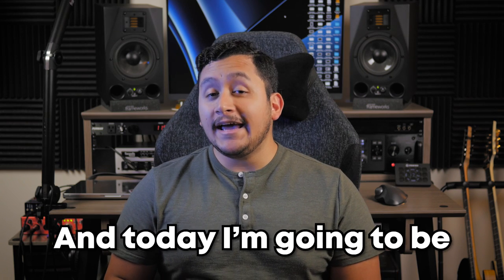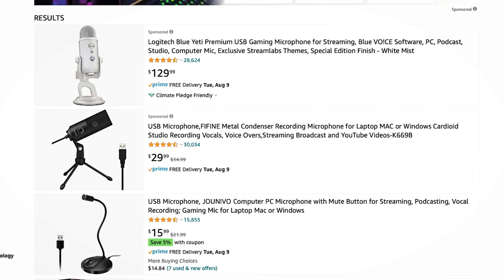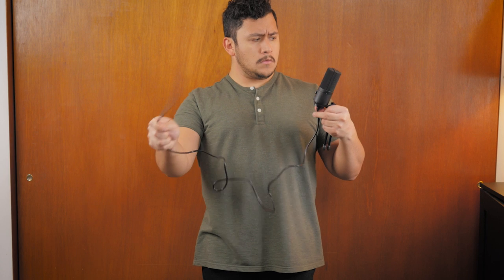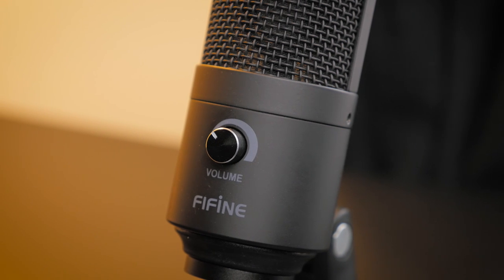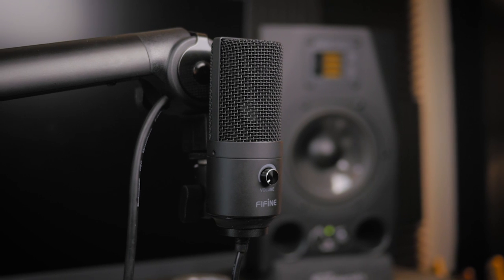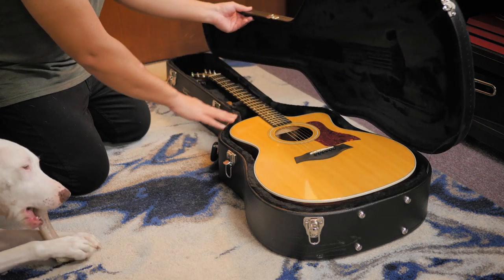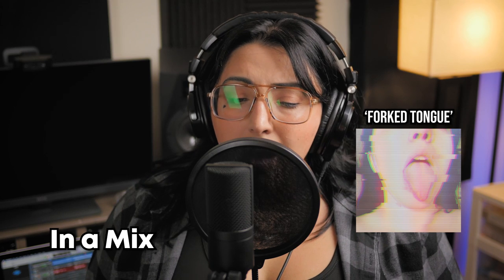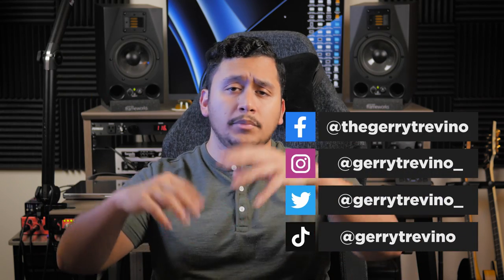Is This Budget USB Microphone Worth $30? | FIFINE K669B | Livestreaming, Recording, Video Calls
Can the FIFINE K669B USB Microphone sound good for livestreaming, recording and video calls for only $30? Let’s put it to the test!

There are so many budget USB microphones out on the market. It can be a case of option paralysis when trying to find one that’s of good quality for a low price. The FIFINE K669B USB Microphone seems like it’d fit the bill, but I wanted to put it through the wringer snd test out 3 things: ease of use, noise rejection and sound quality. You might be shocked at the results I was able to get!

🕘 Timestamps:
0:00 Intro
1:27 Unboxing & Specs
3:01 Connectivity
3:57 Recording, Livestreaming & Video Calls
4:34 Noise Rejection Tests
6:26 Acoustic Guitar Test
6:55 Singing Test
7:56 Outro & Final Thoughts

There are a lot of budget USB Microphone out there. Which ones are your favorite and should I try out other ones? I’m pretty happy with this Fifine mic!

Like my music? It’s available on these platforms!

SOCIAL